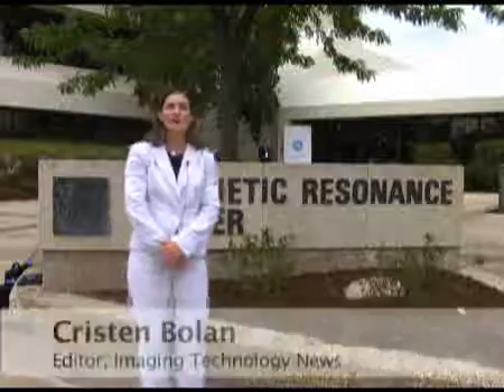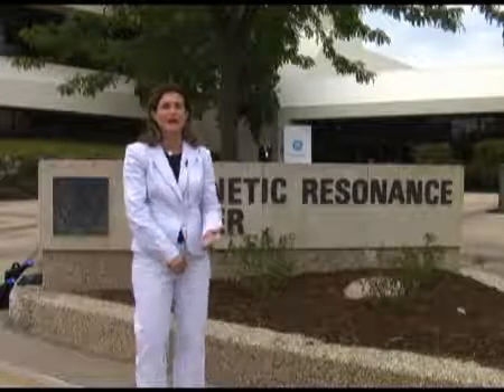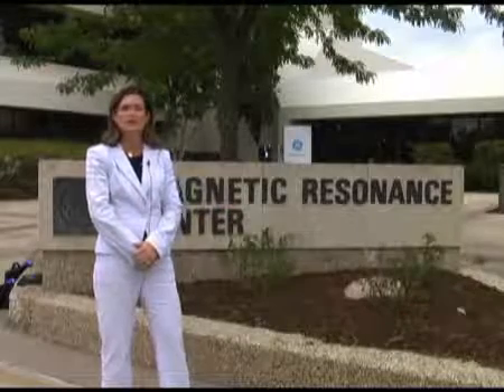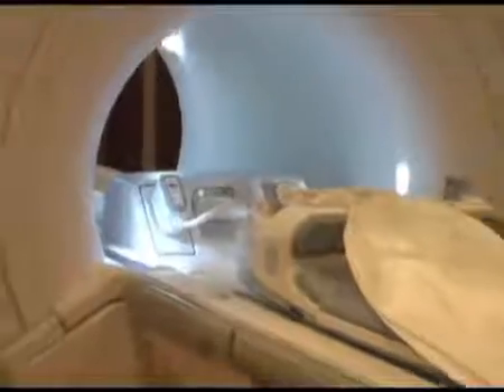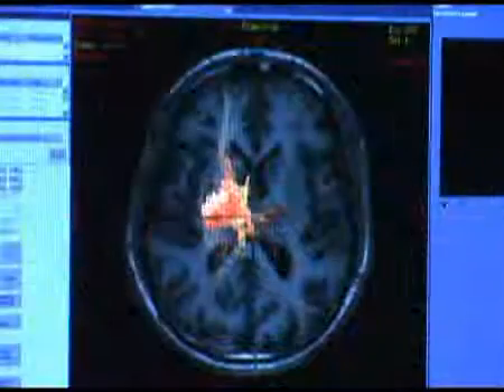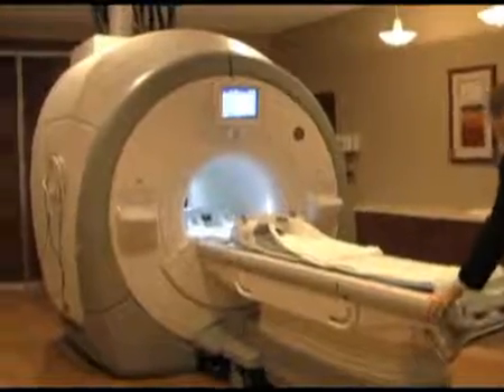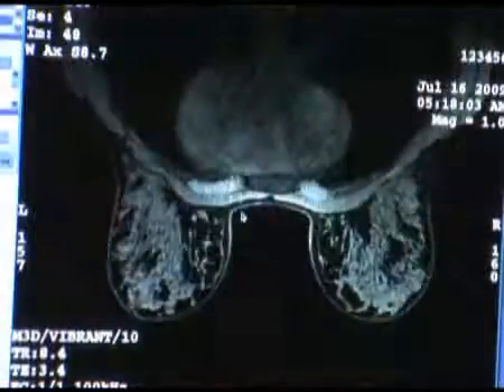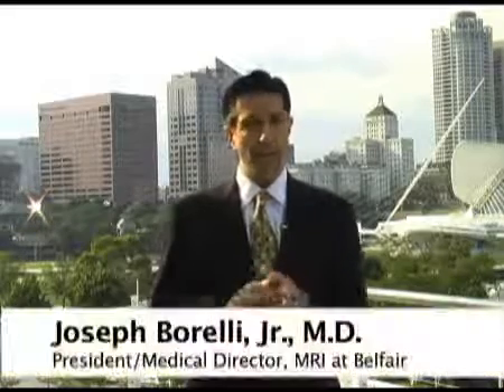GE Debuts its First Wide Bore 1.5T MRI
GE Healthcare invited a select group of physicians to its Magnetic Resonance Center yesterday in Waukesha, Wisc., to view the company's first wide bore magnetic resonance imaging, the Optima MR450w, a 1.5 Tesla system, that has a 70-cm bore, yet still provides a 50-cm field of view (FOV).

The system serves the needs of the 1 in 5 U.S. patients who are obese or claustrophobic and require a larger imaging system. Additionally, Optima MR450w is clinically optimized for specific anatomies, including industry leading breast imaging capabilities, can accommodate more patients with fewer scans and less coaxing for high patient throughput and satisfaction.

The wider bore, says the company, does not compromise image quality. The wider, 50-cm FOV scans more anatomy and the 70-cm wide bore provides enhanced patient comfort. The larger bore is designed to allow greater flexibility for abdominal and extremity imaging, and also allows for two-station spine imaging enabled by the 50-cm FOV.